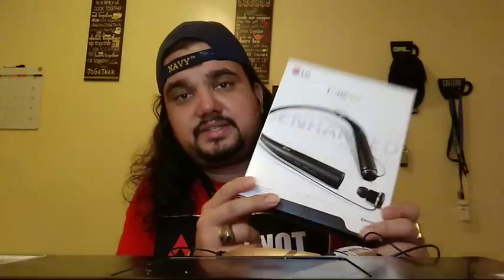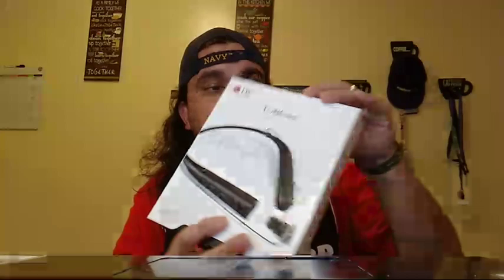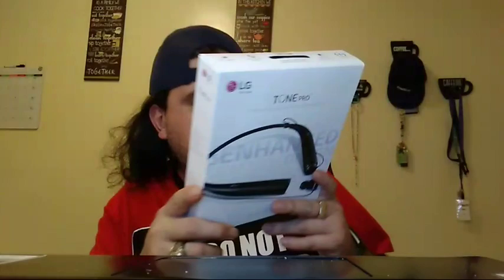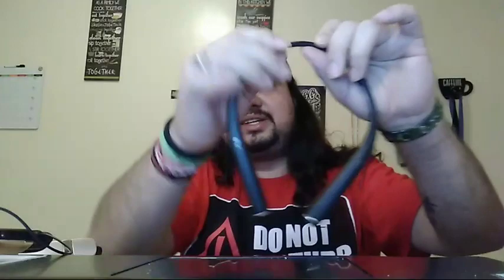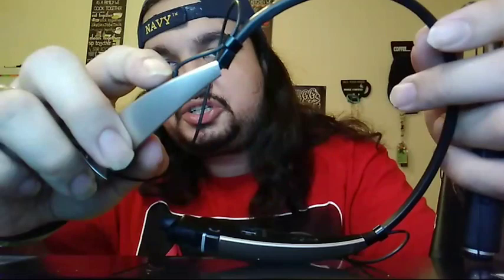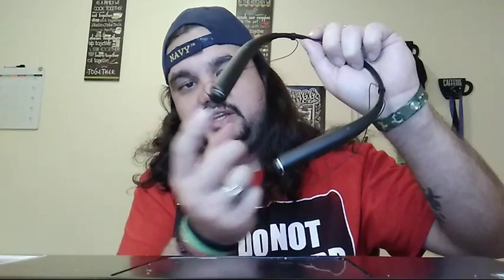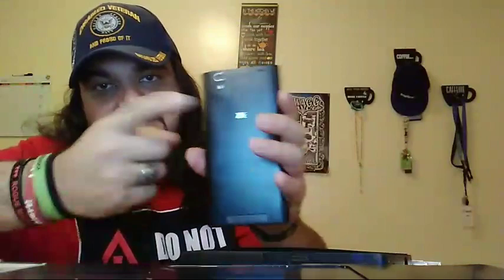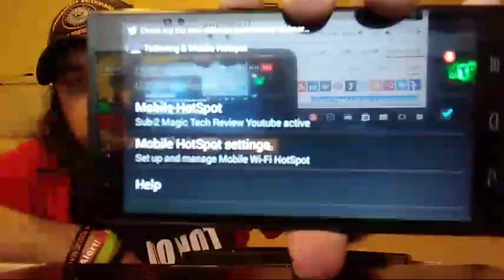EBAY SCAMMED ME!!! LG Tone Pro HBS-780 Unboxing Review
on Amazon and shop like you normally would! That's it, any purchase made through this link gives the channel a small kickback thanks!!!